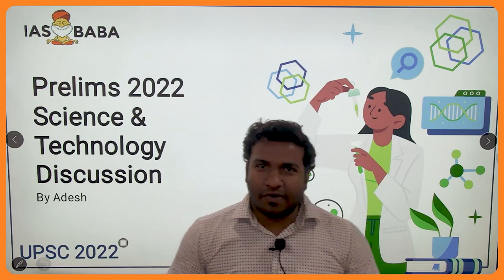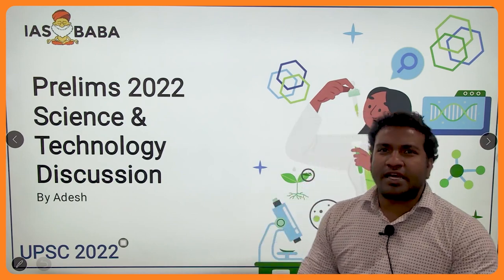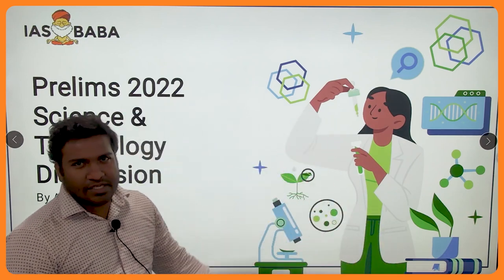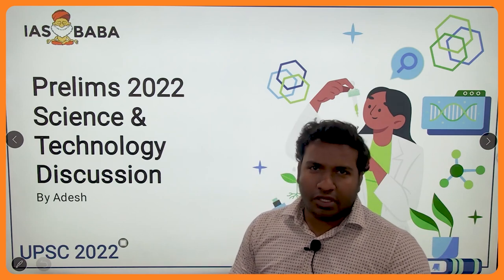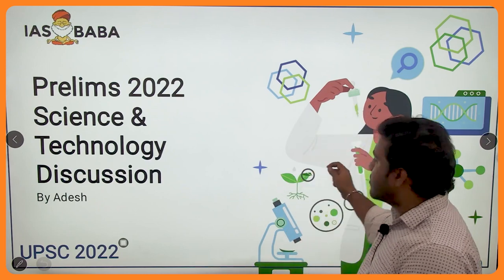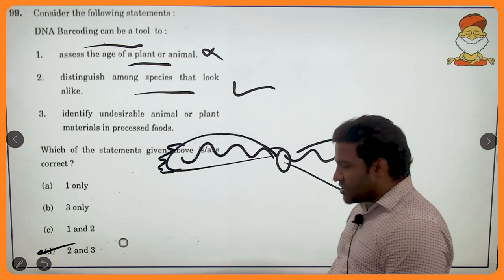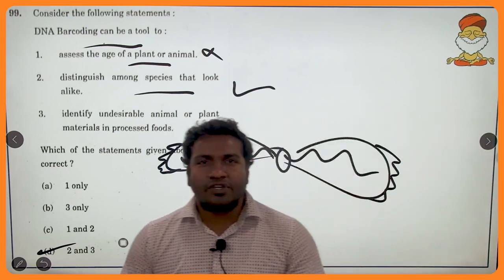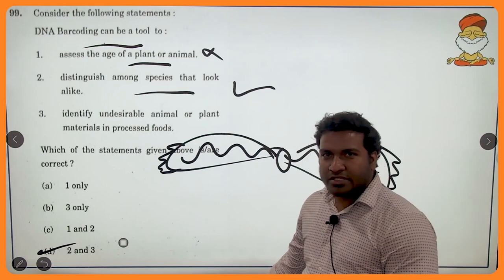Detailed Analysis of UPSC Prelims 2022 | SCIENCE & TECHNOLOGY | GS-Answer Key, Cut Off, Explanation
IASBABA's faculty  Adesh sir discusses Science and Technology Section of UPSC Prelims GS paper-1
Analysis of the Paper(UPSC Prelims 2022), Expected cut-off, Elimination method, Answer Key, Approach & Thought process and Lessons learnt from UPSC Prelims 2022?